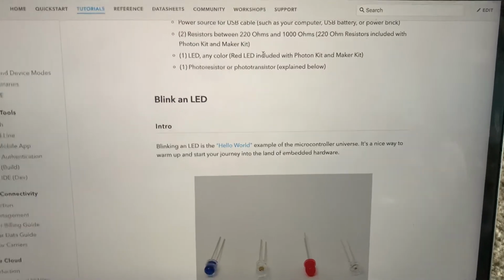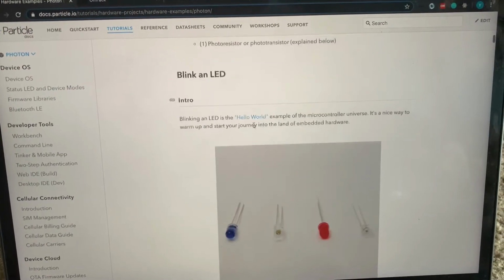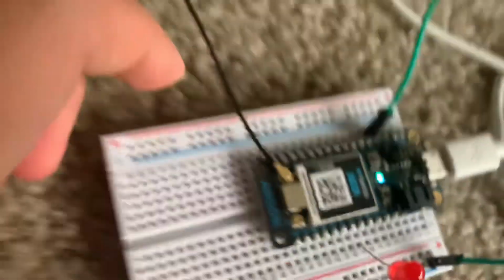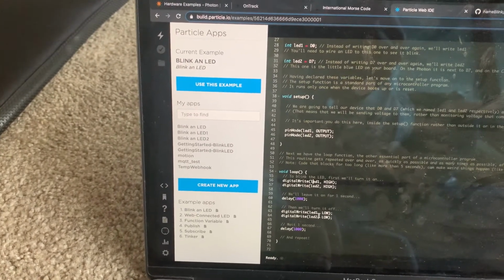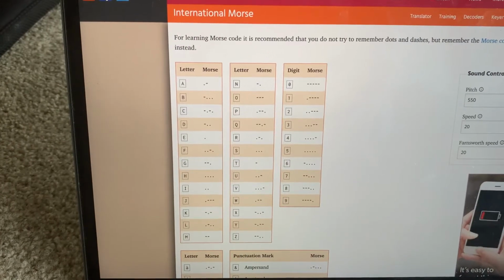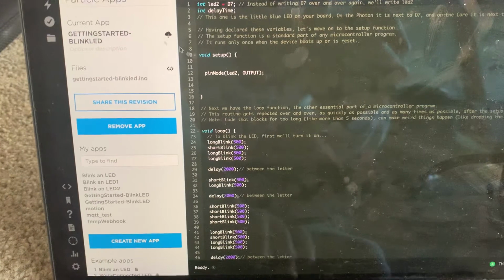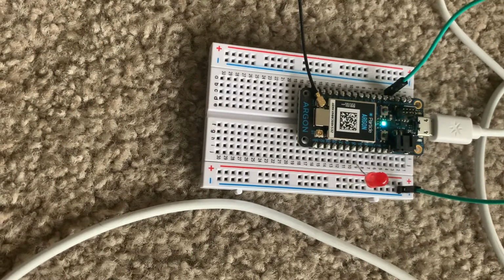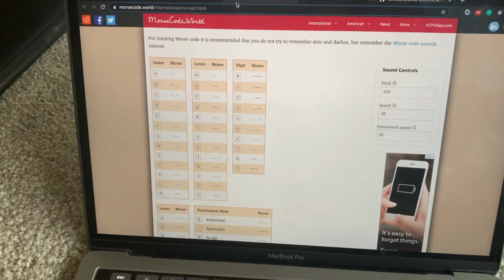2.2C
A walk through on how to tackle task 2.1P